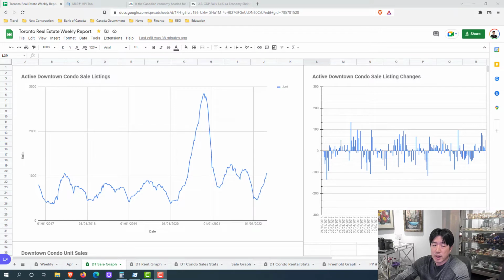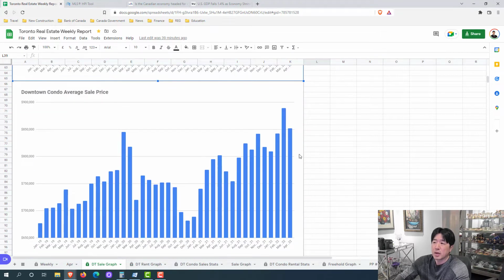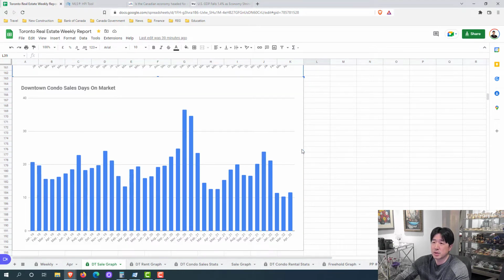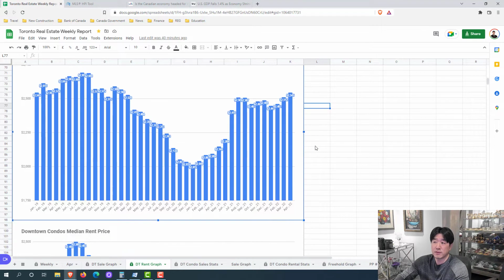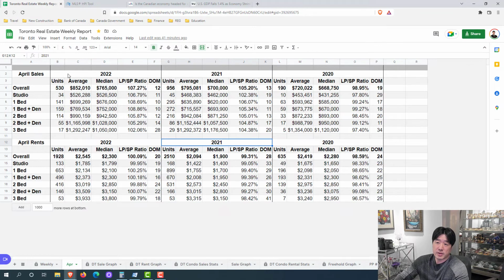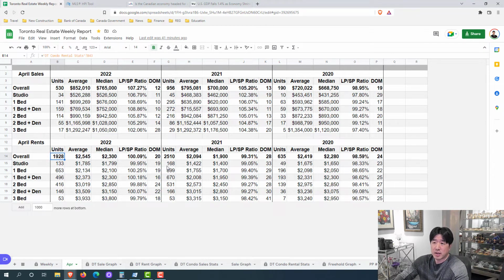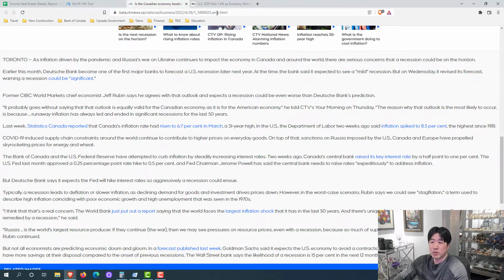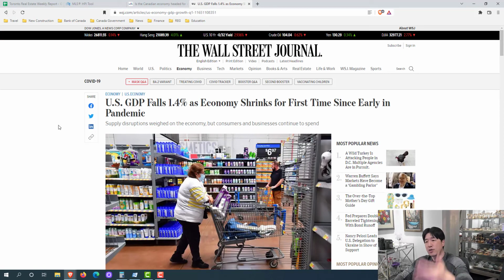What's going on in the downtown Toronto condo market? May 2, 2022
Downtown Toronto Condo Market — May 2, 2022 | The Verdict: Did the Spring Market Arrive — or Is the Correction Real?

Last week, every seller in downtown Toronto was at a fork in the road. This week, the market gives its answer. May 2022 is opening — and the first week of data tells a clear story: the spring recovery that buyers and sellers were waiting for has not arrived. Active listings are building. Sales are declining. And for the first time in two years, TRREB is officially using the words 'buyer negotiating power.' Tim Yew breaks down exactly what the May 2 numbers mean and what comes next.

📍Downtown Toronto condo apartments only — the most granular weekly data in the city.

Tim Yew | Toronto Real Estate Expert - Broker

Toronto real estate expert Tim Yew holds a degree in Real Estate Commerce from the University of British Columbia (UBC), where he developed a strong educational foundation in real estate principles. He began his career in 2002 with RE/Max Real Estate Services in Vancouver, working under the mentorship of the Hugh Mitchell team. It was here that Tim learned the true value of real estate investing, guided by seasoned investors who taught him the ropes. This experience sparked his passion, and today, Tim is an avid real estate investor who has bought and sold numerous properties over the years.

In 2010, Tim relocated to Toronto, where he restarted his real estate career from scratch. Learning everything anew in a highly competitive market, he joined Brad J. Lamb Realty and quickly became the #1 agent for gross commission sales volume in 2013. He later moved to Keller Williams, where he rose to become one of the top agents in the entire network. In 2017, Tim returned to the RE/Max network, establishing his own brokerage, RE/Max Real Estate Solutions, and partnering with the #1 agent in unit transactions in downtown Toronto. Together, the team achieved $258 million in sales volume in 2021, ranking #7 in Canada (2023) and #15 in the world (2023) within the entire RE/MAX network. After 5½ successful years as a team leader, Tim is now an independent agent once again.

Having come full circle in his real estate journey, Tim now spends most of his time working with a select group of clients and creating content for his YouTube channel.

He's committed to providing you with honest, insider answers you won’t find anywhere else. Whether you’re buying, selling, investing, or simply curious about the Toronto real estate market, Tim has an answer for you.

Tim's mission is to help others. You can expect to learn about residential real estate, investing, and business, so you can make better real estate decisions. Through the mistakes, failures, and successes of an experienced real estate professional, you will learn what works best for you.

This video is for general informational purposes only and does not constitute legal, financial, or real estate advice. While I, Tim Yew, am a licensed real estate professional, each individual’s situation is unique, and the content may not apply to your specific circumstances. Always consult a qualified professional for advice tailored to your personal needs.

By viewing this video, you acknowledge that I am not liable for any decisions or actions based on the information provided. Any reliance on this information is at your own risk. No warranties or guarantees are made regarding the accuracy, completeness, or reliability of the content.

This content is not intended to solicit clients with existing contracts with other brokerages. Please consult a licensed real estate professional or attorney in your jurisdiction before making any legal, financial, or real estate decisions.